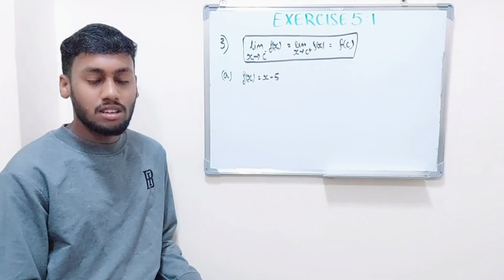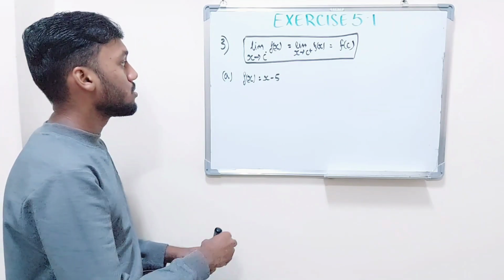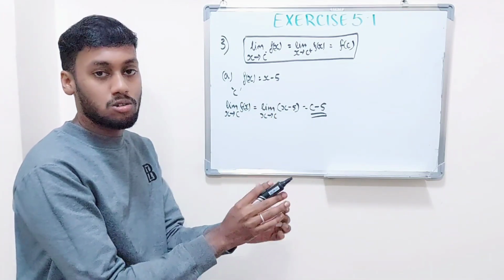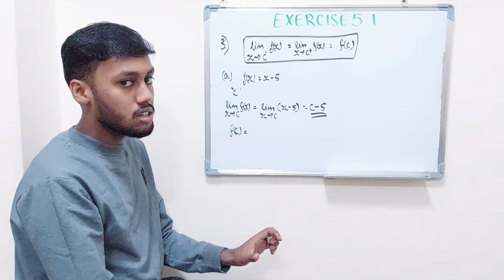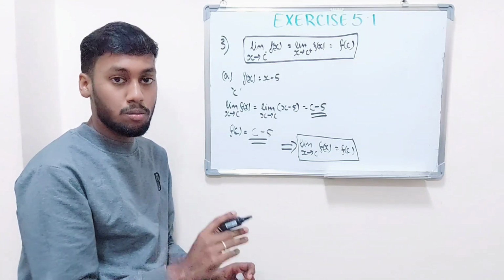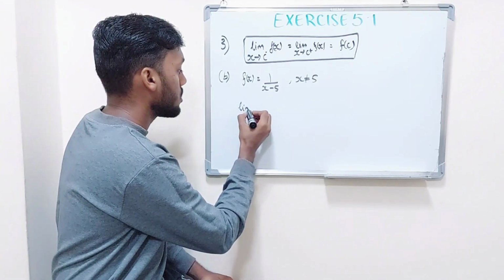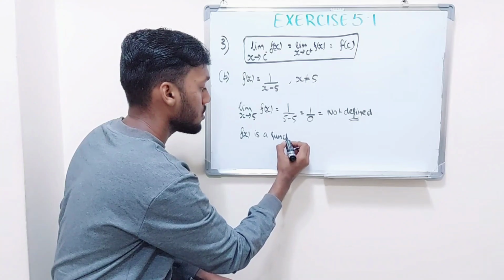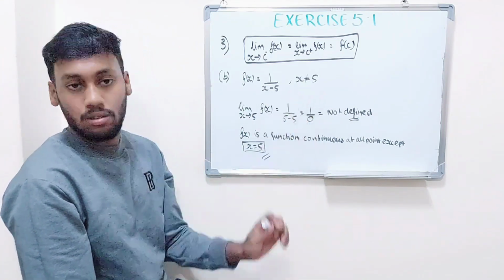Class 12 Maths | Chapter 5 | Excercise 5.1 Q3 PART 1 | Continuity and Differentiability | NCERT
In this session I will be giving a brief overview about Continuity and its real life applications and I will be discussing the basic concepts for the first excercise of chapter 'CONTINUITY AND DIFFERENTIABILITY'